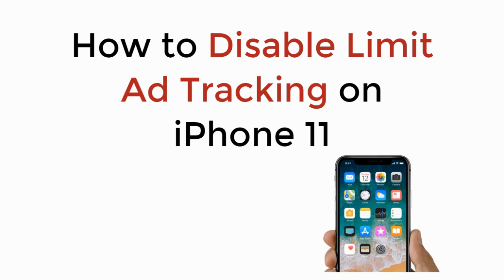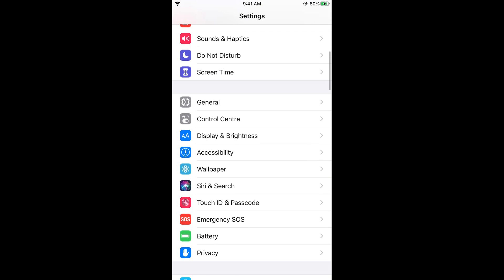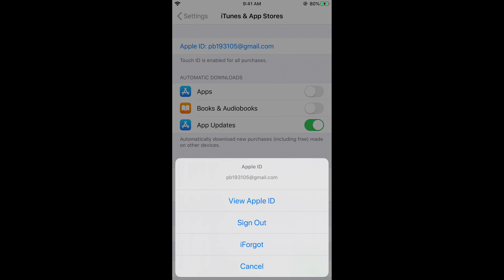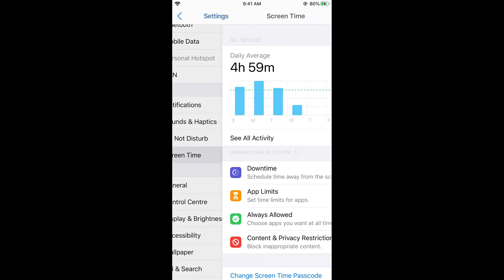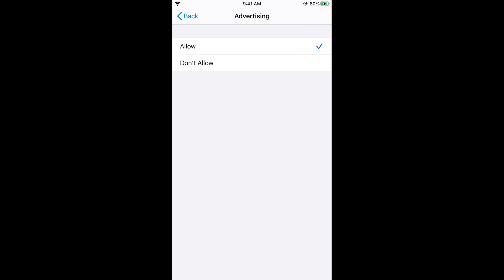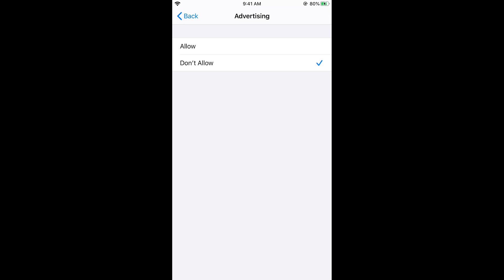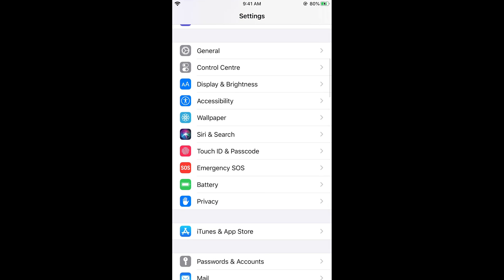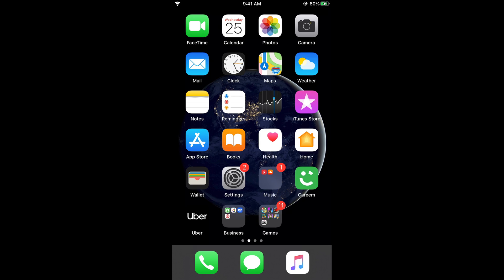iPhone 11 : How to Disable Limit Ad Tracking IOS 13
Learn How to Disable Limit Ad Tracking iPhone 11